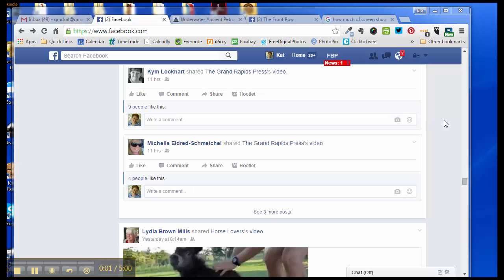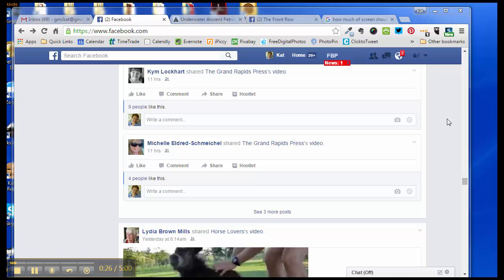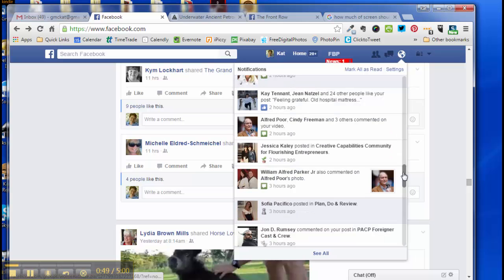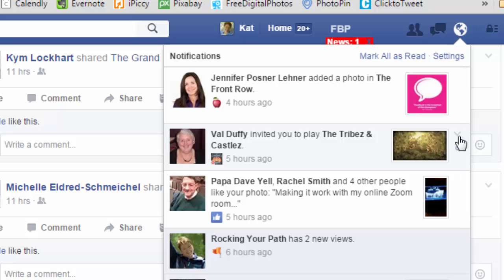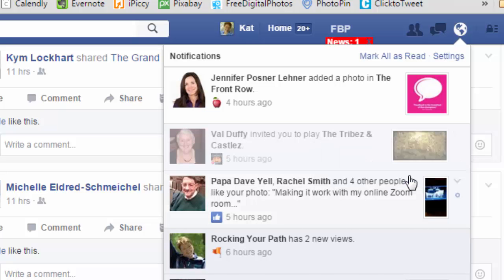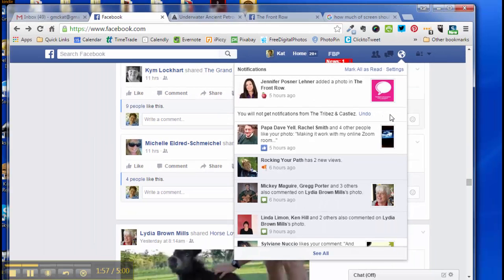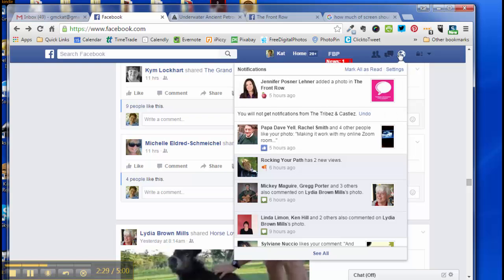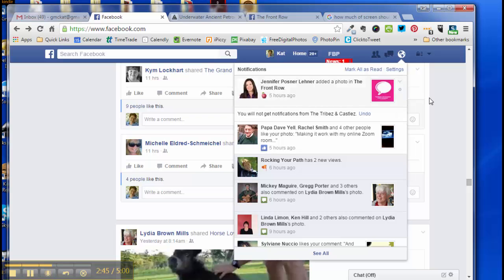Fast Action Tips: Turn off Facebook game requests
Learn an easy way to reduce all those pesky game notifications you receive on Facebook.

Kat Sturtz
Business Life & Marketing Coach